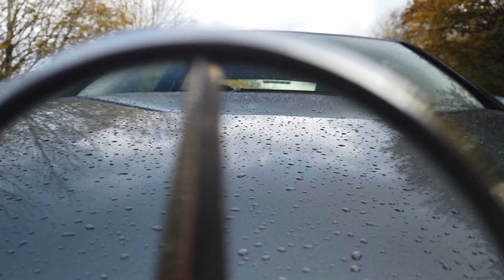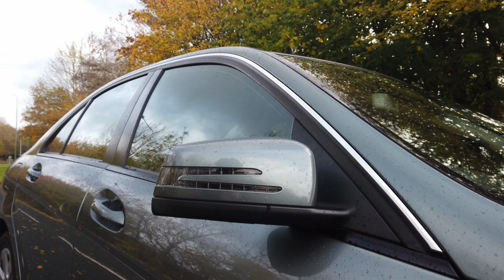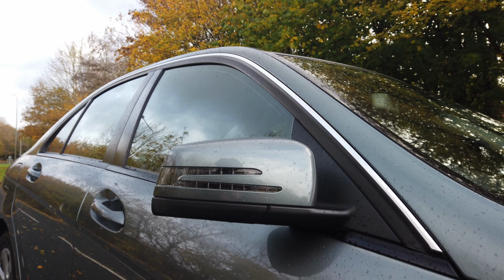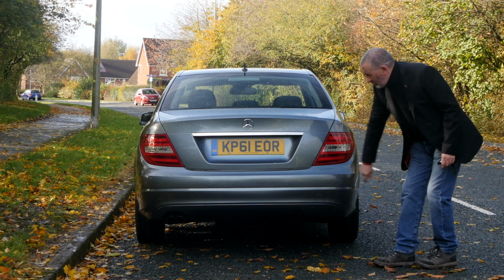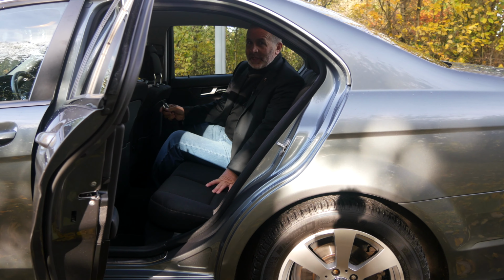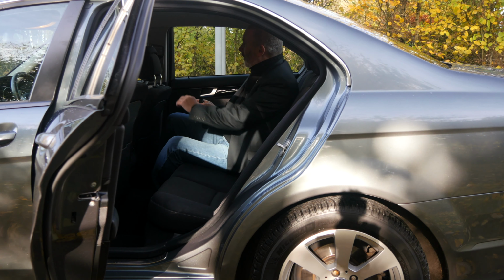2011 Mercedes Benz C Class 2 1 C200 CDI BlueEFFICIENCY SE 7G Tronic 4dr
Mercedes Benz C Class 2 1 C200 CDI BlueEFFICIENCY SE 7G Tronic 4dr